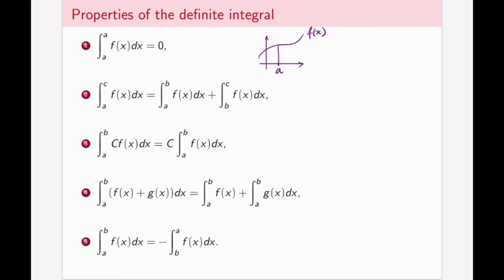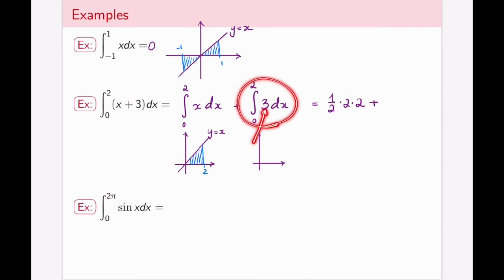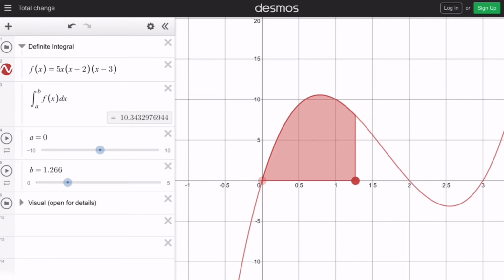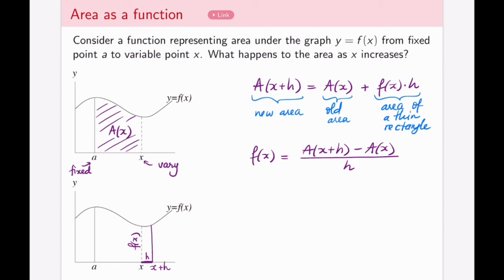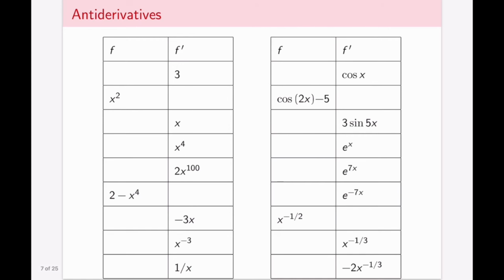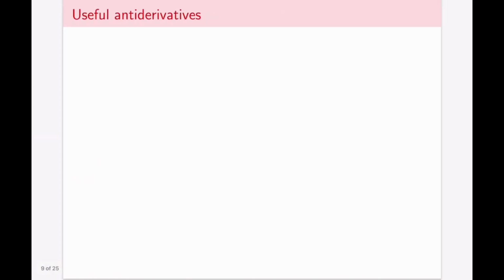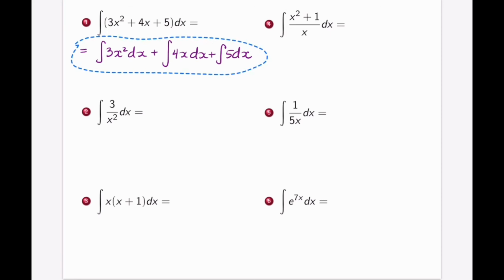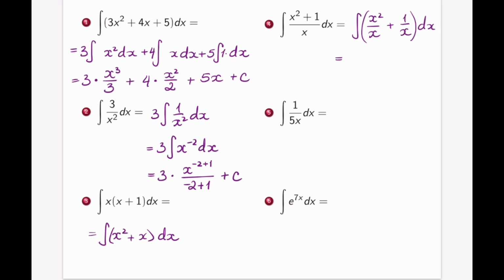Math 118, lecture 19: Fundamental Theorem of Calculus, Part I